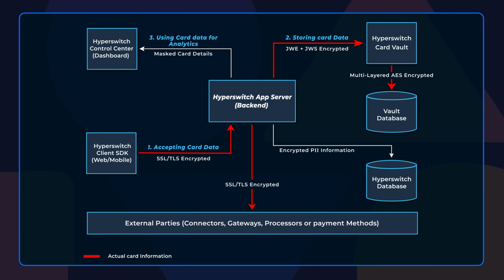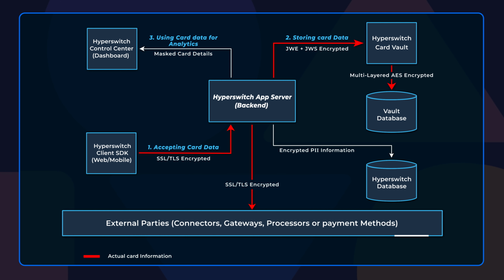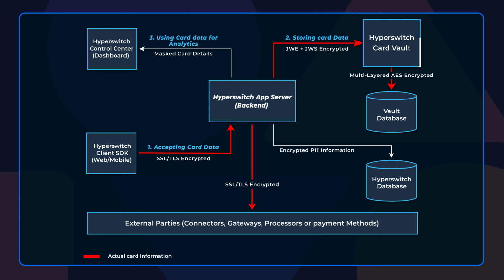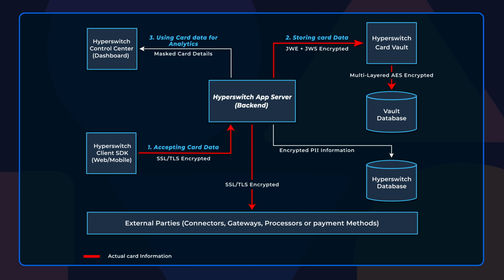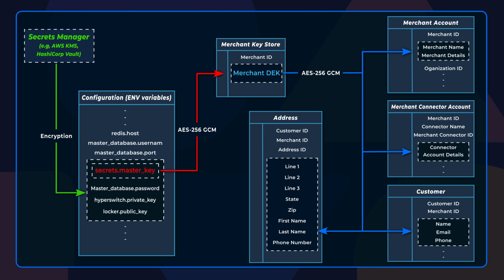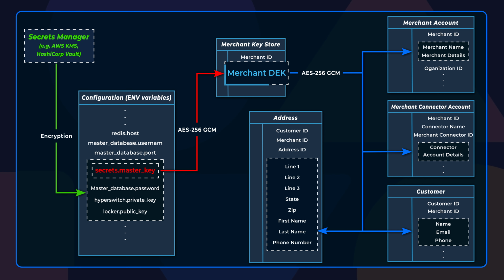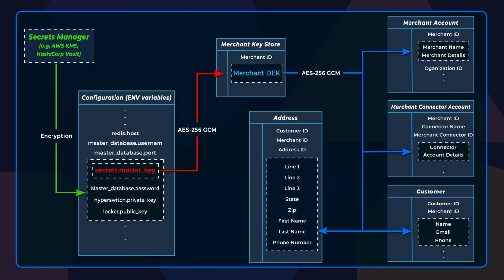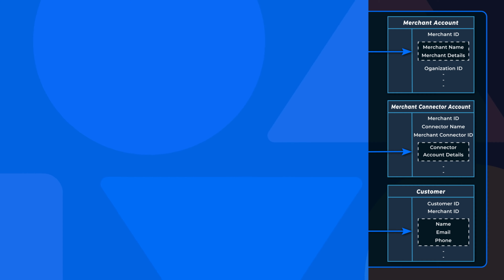Build the most secure payment stack for your business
Ensuring a secure payment experience for customers is crucial for any business. This involves complying with the PCI standards and following stringent security protocols.

In this context, we will guide you through the highly sensitive card data information flow in the Hyperswitch payment system. Additionally, we will also examine the data encryption process of the Hyperswitch application.